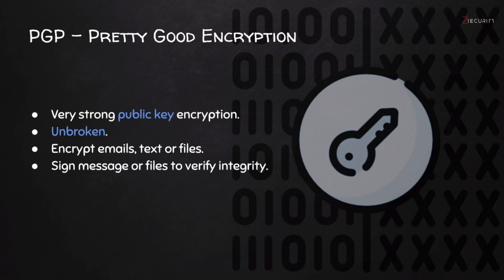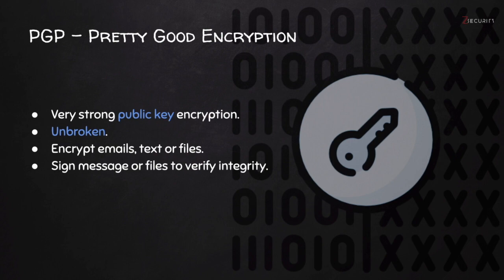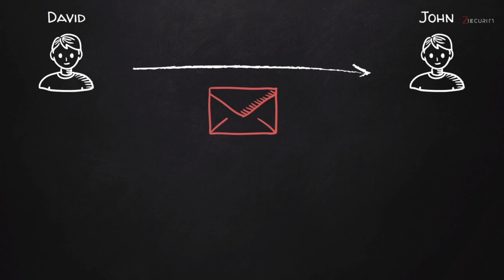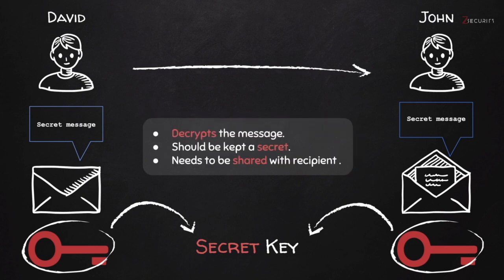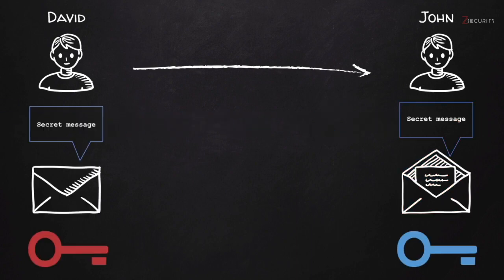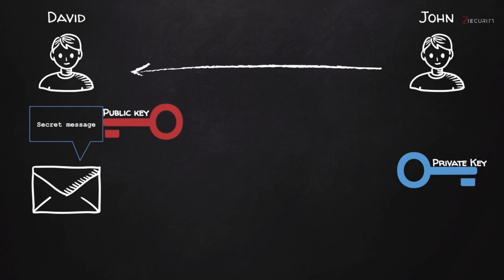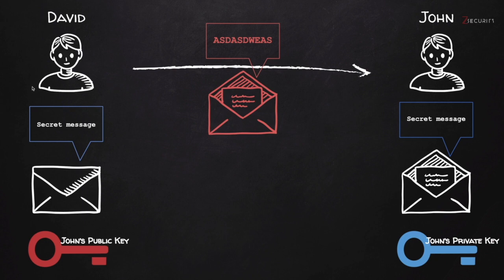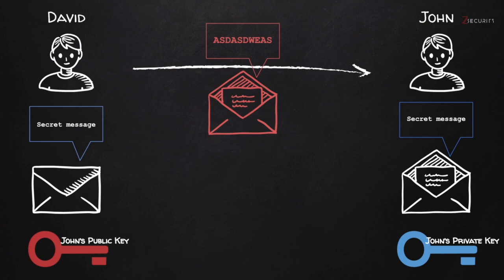2 Symmetric VS Asymmetric encryption FreeCourseWeb com